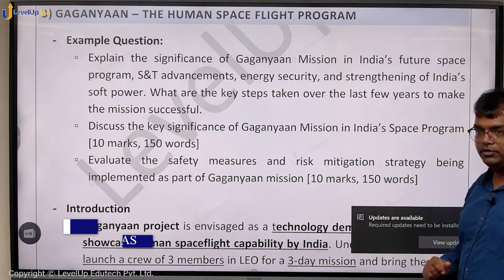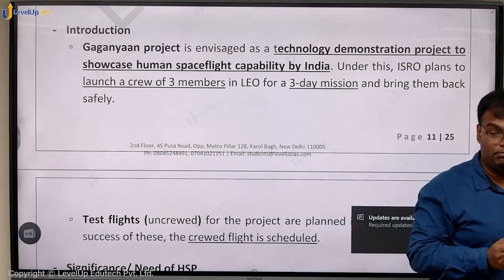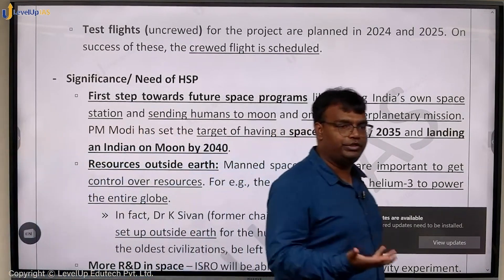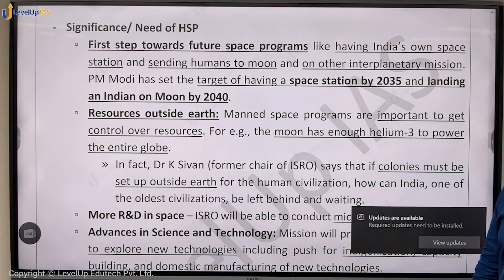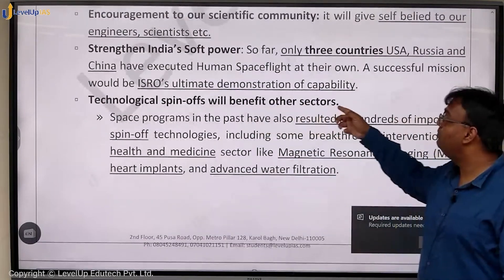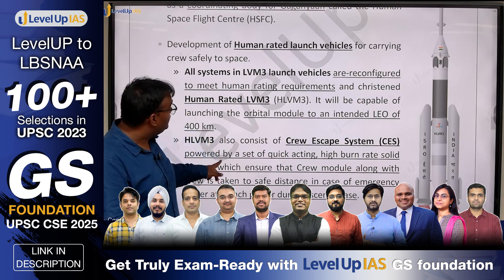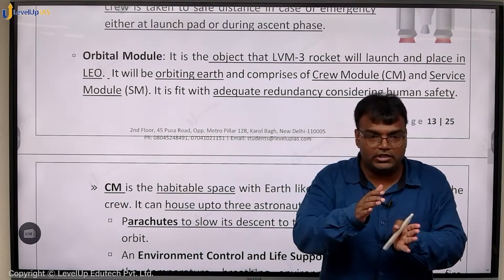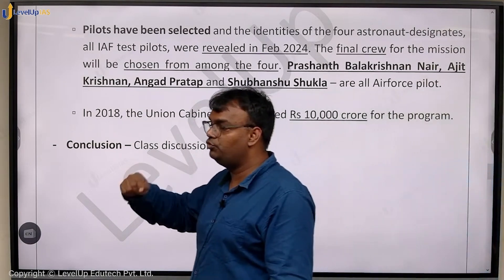🚀Gaganyaan Mission: 🧑‍🚀 Human Space Program Mission upsc Current Affairs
This video is a part of LevelUp IAS Current Affairs Pre-cum-Mains Program for UPSC CSE 2025.

The Gaganyaan Mission is India’s ongoing project to send a 3-day manned mission to the Low Earth Orbit (LEO) of 400 km with a crew of 3 members and bring them safely back to Earth.

As part of this program, two unmanned missions and one manned mission are approved by the Government of India.

The first manned spaceflight is expected to take place in 2024. The success of the Gaganyaan Mission will put India in the elite group of nations (US, Russia, and China) having human space flight capability.

Gaganyaan Mission Objectives
The Gaganyaan Mission is an ambitious and co-ordinated project of ISRO in collaboration with other agencies, such as various research labs, Indian academia, and industries, with the following objectives:

To undertake human space flights: Its immediate aim is to demonstrate indigenous capability to undertake human space flights.
Space exploration: In the long run, it will lay the foundation for a sustained Indian human space exploration programme.

LevelUp IAS presents a comprehensive 15-month Current Affairs Program for UPSC CSE 2025, designed by Santosh Kumar. This course caters to the growing importance of current affairs in the Prelims, Mains, and Interviews stages of the exam.

Phase 1: Pre-Cum-Mains (June 2024 – December 2024)

 • Schedule: 2 classes/week (Sat-Sun).
 • Coverage: Current affairs for GS1, GS2, GS3, and Prelims.
 • Sources: The Hindu, The Indian Express, Down to Earth, Yojana, Kurukshetra, ORF, PIB, Live Law, Budget, Economic Survey.
 • Assessment: Weekly 1 subjective and 1 objective test. Schedule shared one week prior.

Phase 2: Target Prelims (January 2025 – April 2025)

 • Schedule: 3 classes/week (Fri-Sun).
 • Coverage: S&T, Environment, International Bodies, Mapping, static topics, Current Affairs for Polity, Economy, History, Geography.
 • Evaluation: PYQs, weekly tests, RTFQ.

Phase 3: Target Mains (June 2025 – August 2025)

 • Schedule: 4 classes/week (Thu-Sun).
 • Coverage: In-depth GS2 and GS3 topics, relevant current affairs.
 • Answer Writing: 3-4 answers/class, totaling 120-160 answers.

Preparing for current affairs involves a systematic approach to ensure that you cover all the important topics and stay updated with recent developments.

 1. How to Cover Current Affairs for UPSC Prelims and Mains:
 • Understand the syllabus and identify important areas such as government schemes, economic developments, international relations, and social issues.
 • Integrate current affairs with static topics for a holistic understanding.
 2. Effective Tips for Integrating Current Affairs in UPSC Preparation:
 • Make daily current affairs notes and revise them regularly.
 • Use monthly current affairs compilations to consolidate information.
 • Practice current affairs quizzes to test your knowledge.
 3. Recommended Sources for UPSC Current Affairs:
 • Best Newspapers for UPSC Current Affairs: The Hindu, Indian Express, The Economic Times, Business Standard.
 • Government Sources: Press Information Bureau (PIB), Rajya Sabha TV (RSTV), Yojana magazine, PRS Legislative Research.

 1. How to Read The Hindu for UPSC Current Affairs:
 • Focus on editorials, opinion articles, and key national and international news.
 • Highlight important points and make concise notes.
 2. How to Use PIB for UPSC Current Affairs:
 • Follow PIB releases for updates on government policies, schemes, and reports.
 • Summarize important information relevant to the UPSC syllabus.
 3. Role of Yojana Magazine in UPSC Current Affairs:
 • Use Yojana for in-depth articles on social and economic issues.
 • Relate articles to the current affairs syllabus for comprehensive preparation.
 4. How to Cover Current Affairs from Indian Express for UPSC:
 • Focus on explained articles, editorials, and opinion pieces.
 • Integrate insights from these articles into your answers.